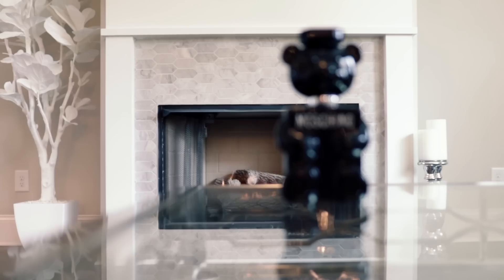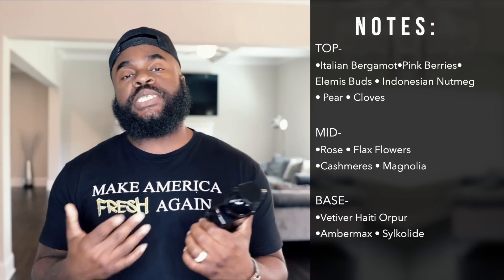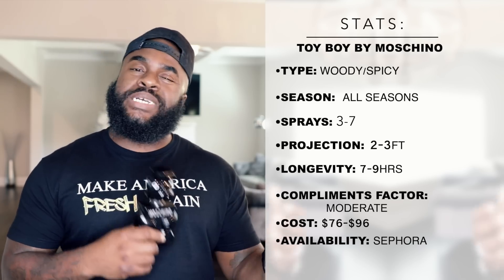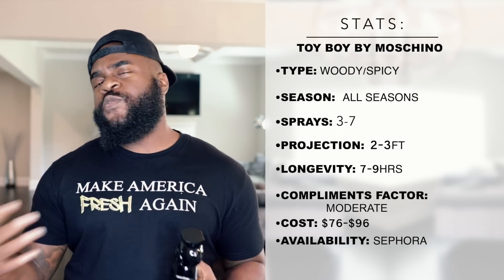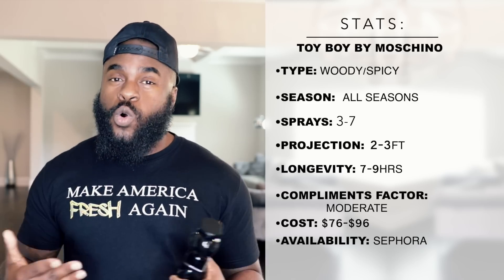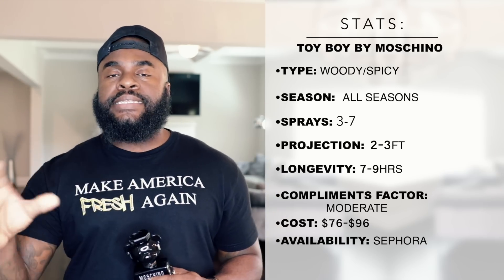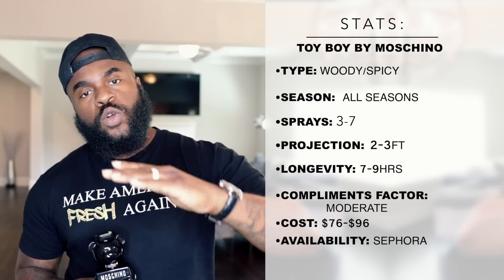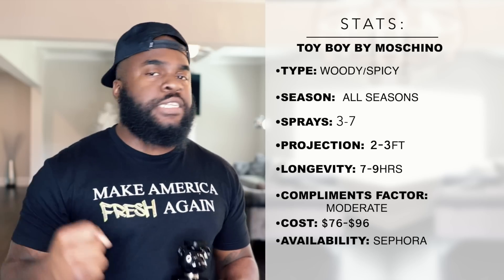Moschino Toy Boy Fragrance Review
Toy Boy is the fresh, unique fragrance by Moschino that reinterprets elegance with a touch of irony. It speaks to an individual, dynamic, enthusiastic, and passionate person.

Moschino Toy Boy is a 2019 fragrance release and has received a ton of hype praise and hype as one of the most complimented fragrances of 2019 and beyond.

*Other Channels*